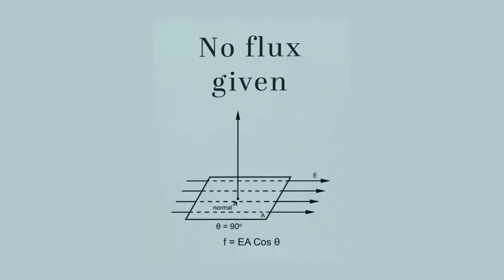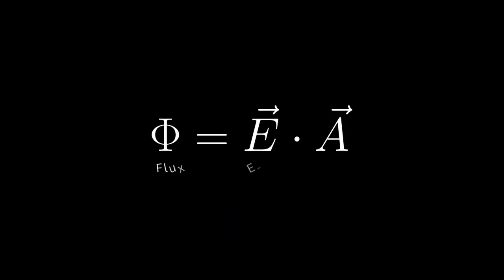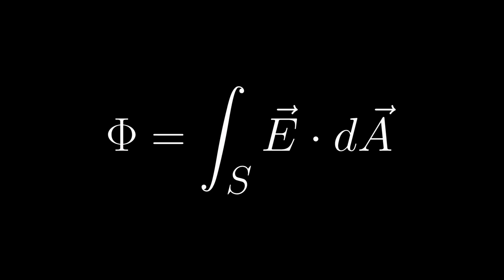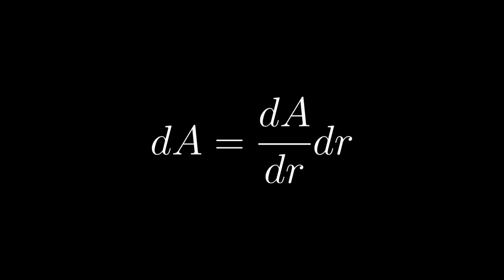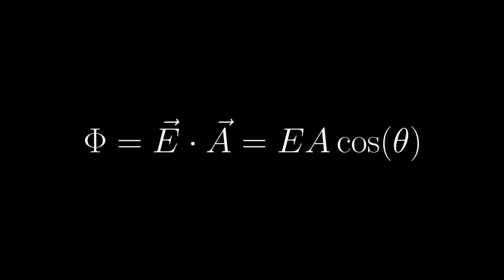Electrostatics - Electric Flux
In this video we discuss flux so that we can understand how flux applies to electric fields. This will help explain what to do when we analyze electric fields through use of Gauss's Law.